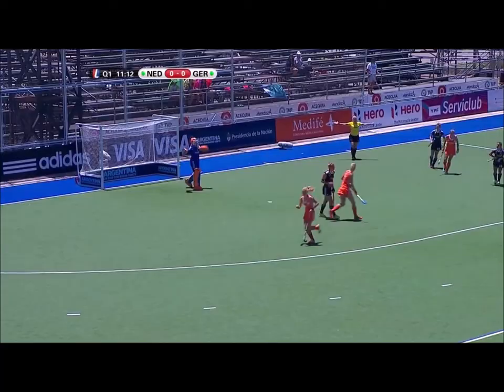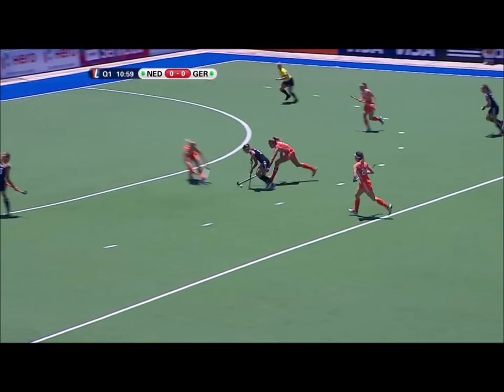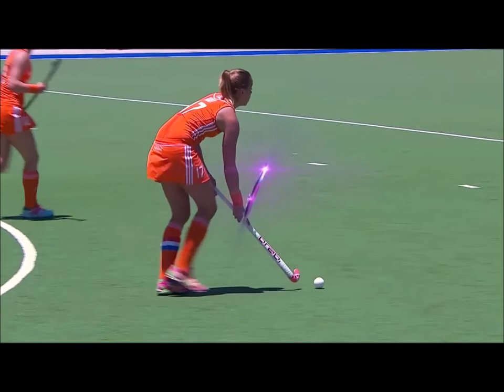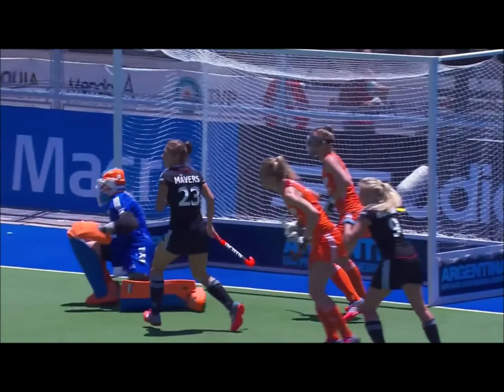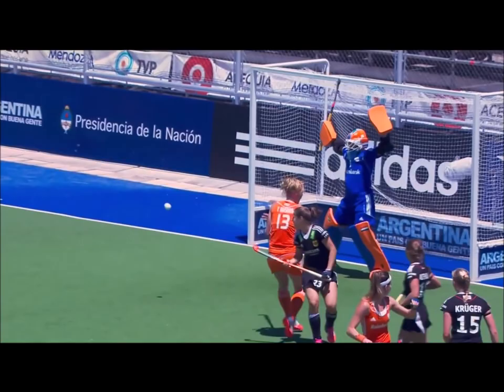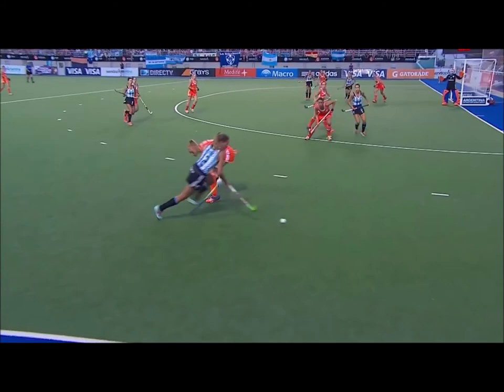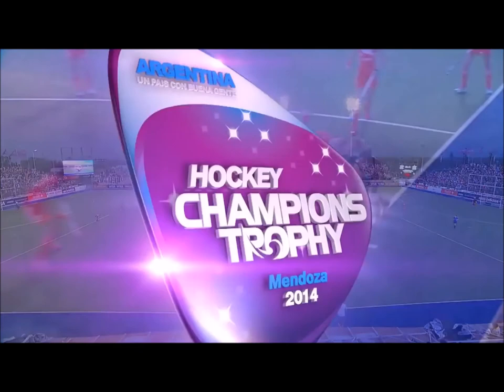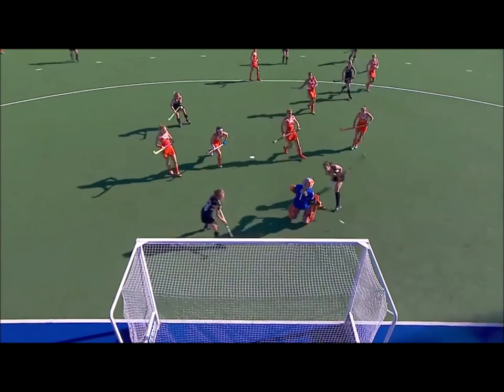hockey joyce sombroek saves Champions Trophy 2014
This are the saves from joyce sombroek . She play's in the dutch hockey team. Her saves are from the Champions Trophy 2014